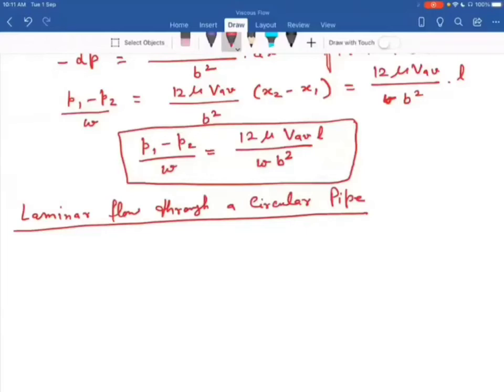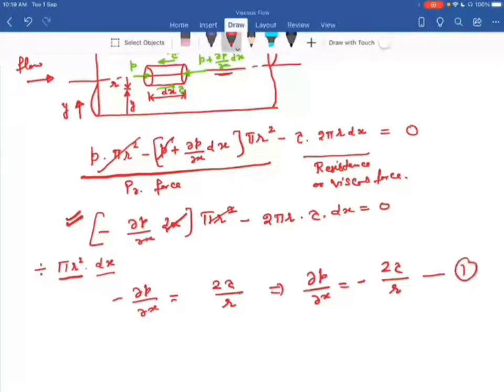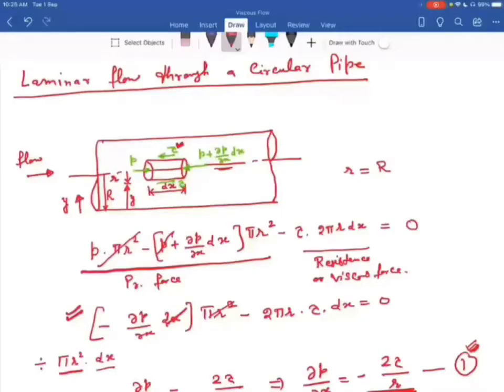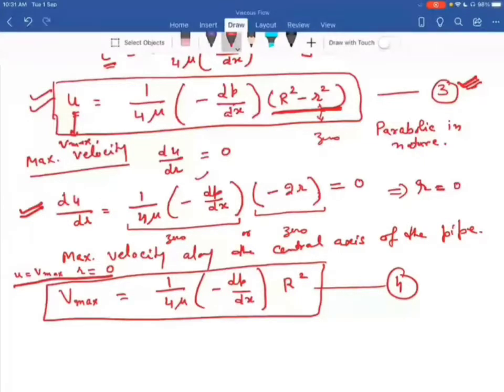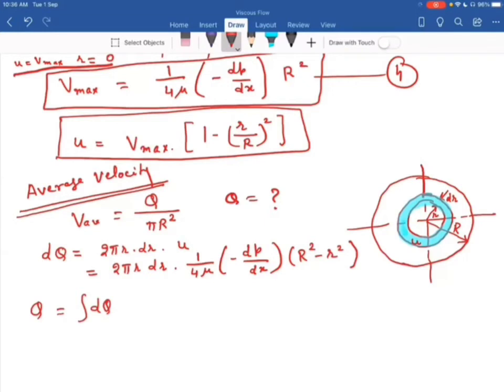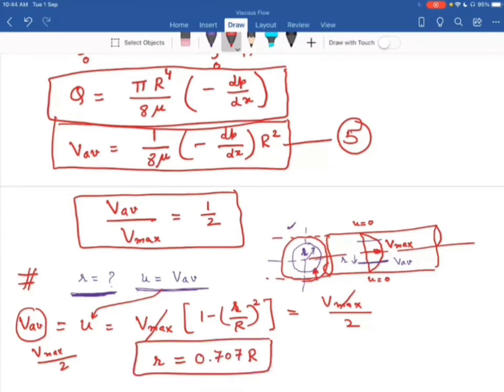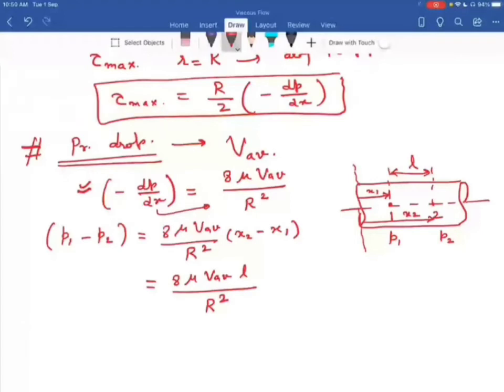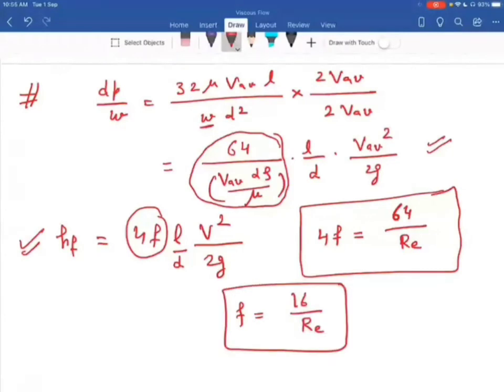FMM lecture Viscous flow - 1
3rd Sem